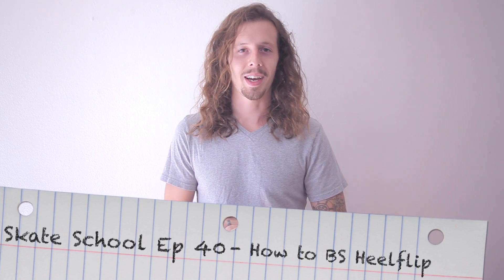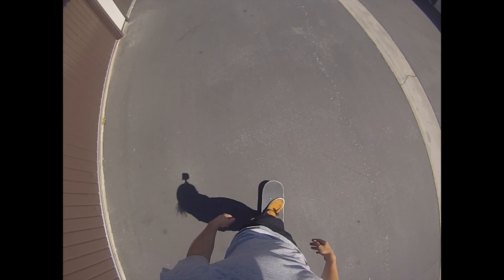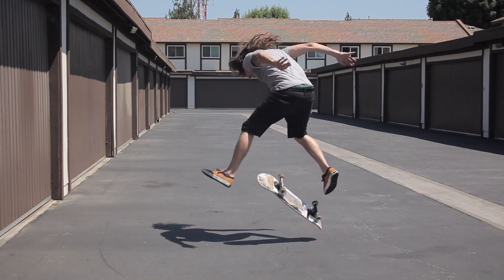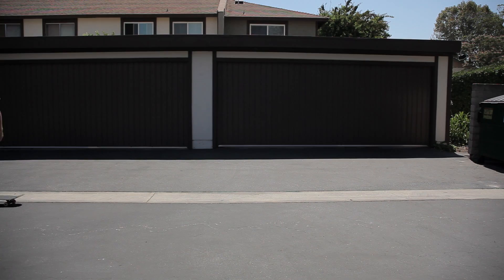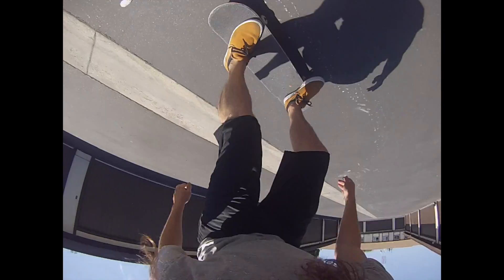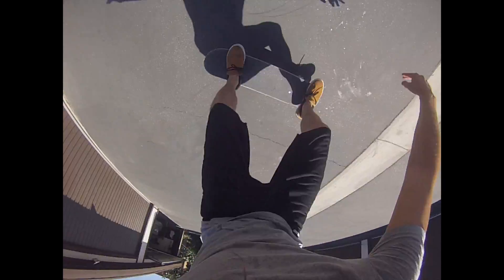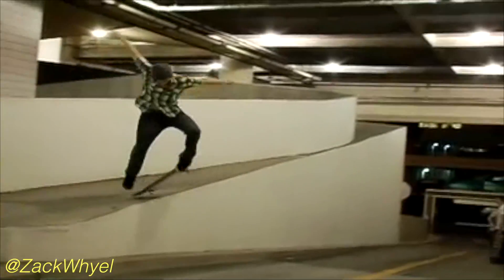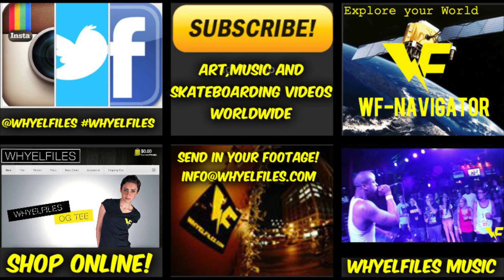How to BS 180 Heelflip | Skate School Ep 40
Skate School Ep 40 - Season 1. In this episode Zack teaches how to Backside Heelflip.

for the next episode! @ZackWhyel @WHYELFILES